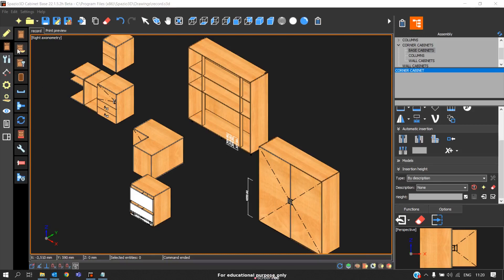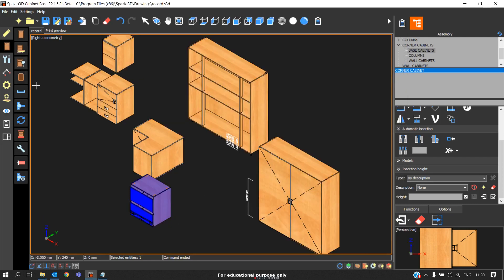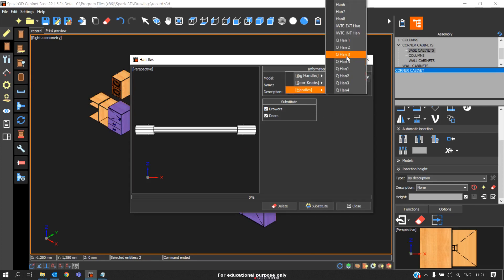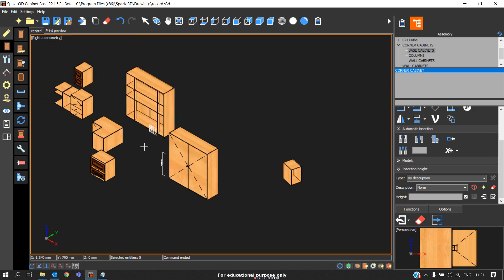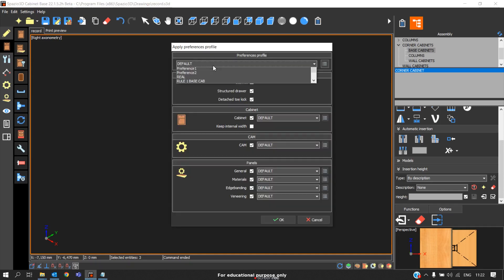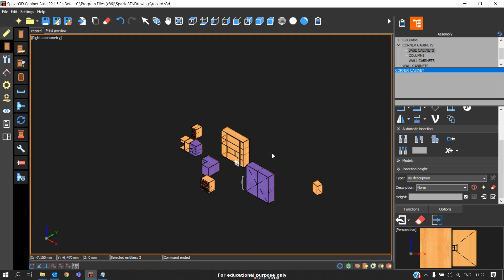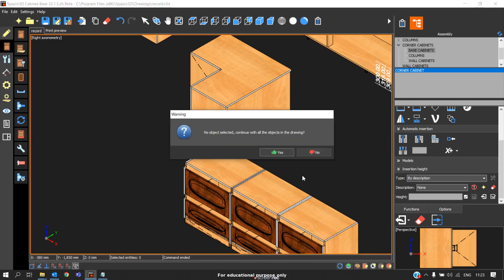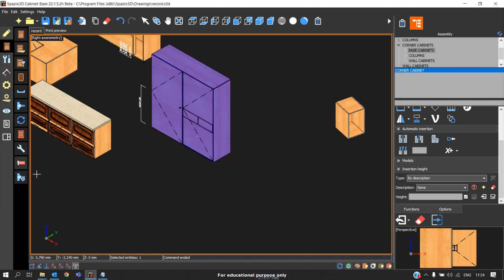24 Spazio3D Cabinet Commands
24 Spazio3D   Cabinet Commands - 24th video